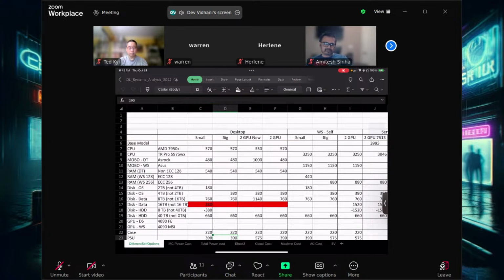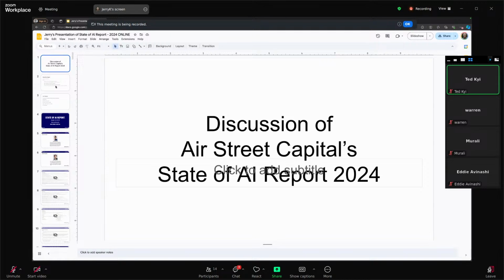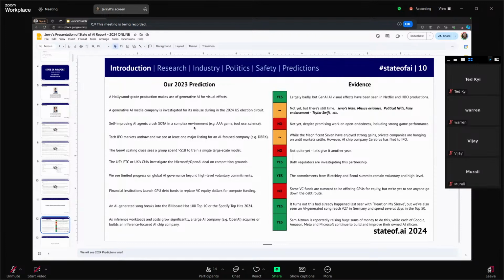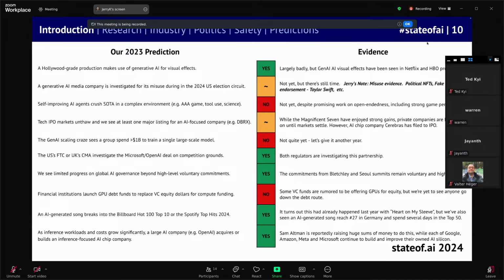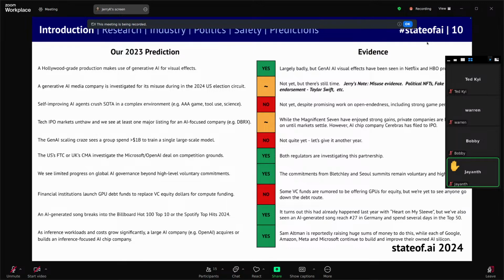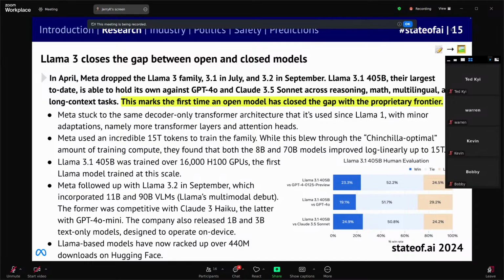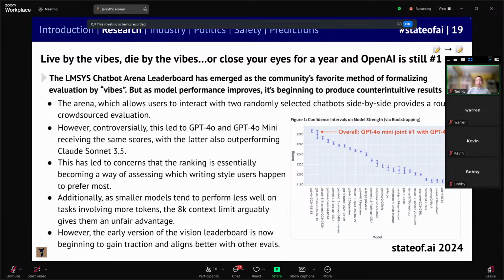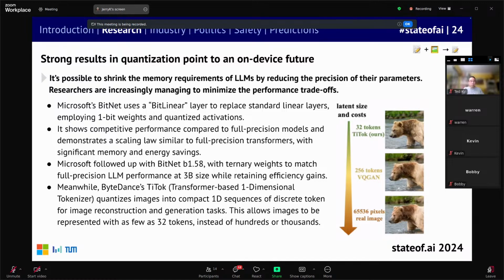West Coast ML - State of AI report